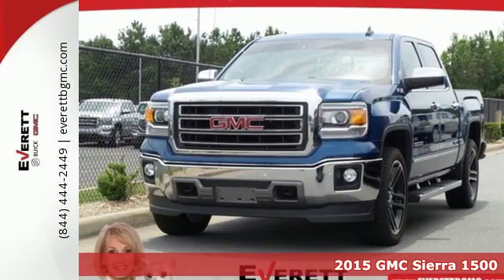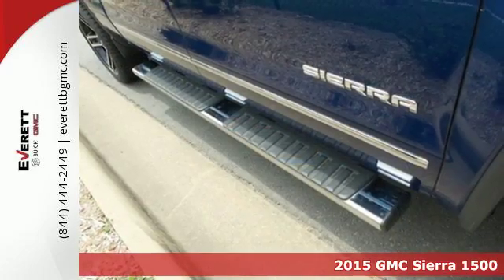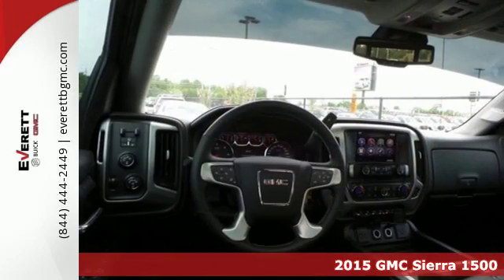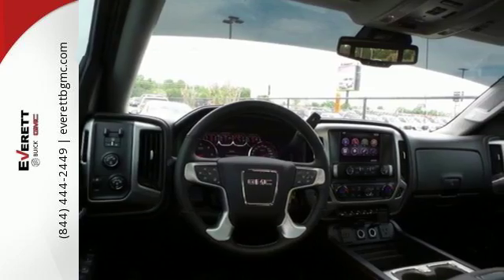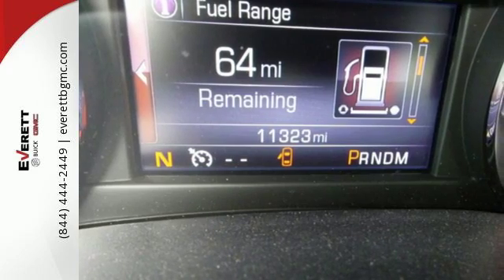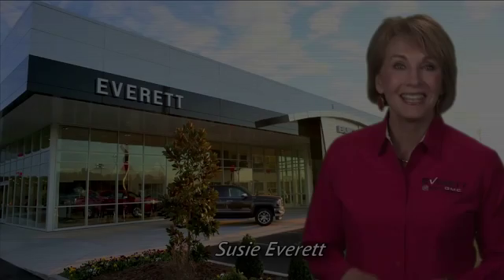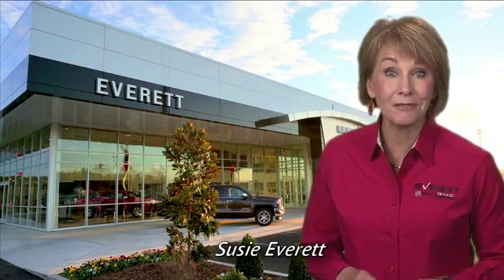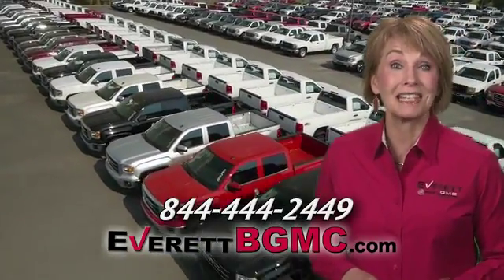Used 2015 GMC Sierra 1500 Benton AR Bryant, AR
Year: 2015
Make: GMC
Model: Sierra 1500
Trim: SLT
Engine: 8 Cyl. 5.3L
Transmission: Automatic
Stock #: FG491671
VIN: 3GTU2VEC0FG491671
P

Address:
21099 Interstate 30